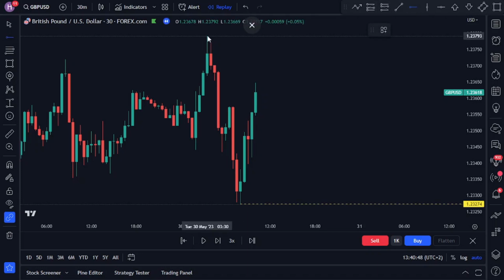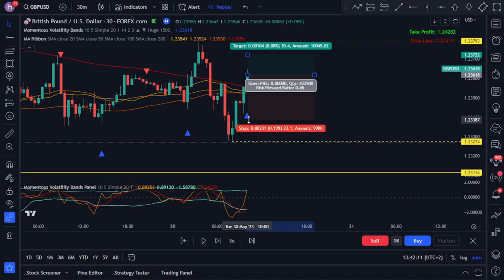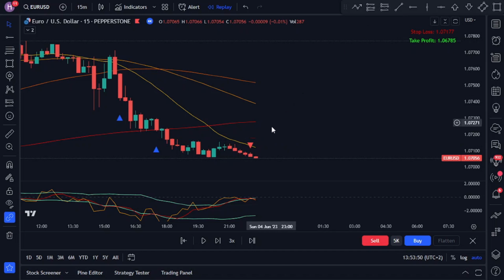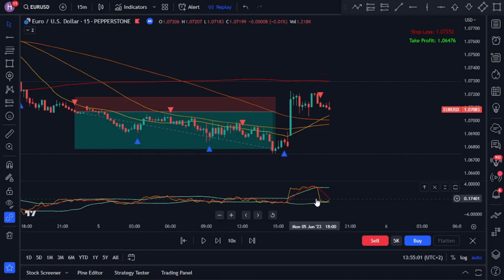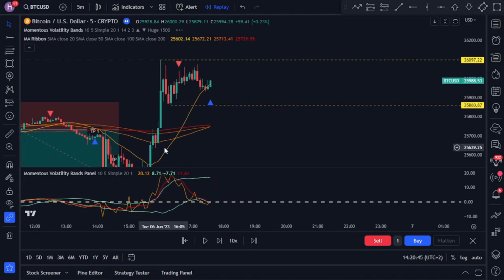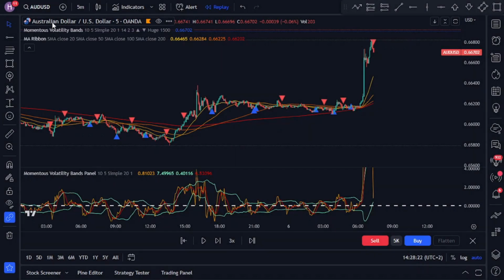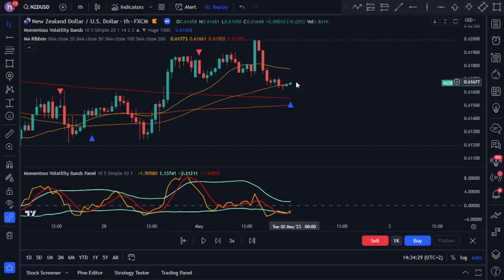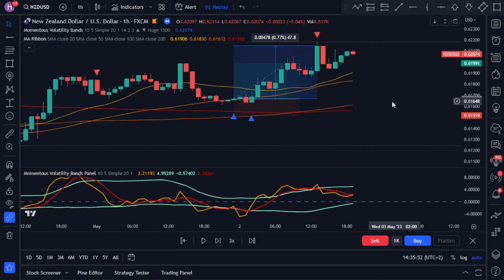The pro-level edge: Momentous Volatility Bands in action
A pro tip for spotting reversal points - without juggling disconnected indicators: Meet the Momentous Volatility Bands indicator.

It blends momentum strength and volatility analysis into a single, crystal-clear view, helping traders spot reversal points with near-perfect timing.

This indicator packs more powerful features that can change your trading game entirely.

Watch the video to see it in action.